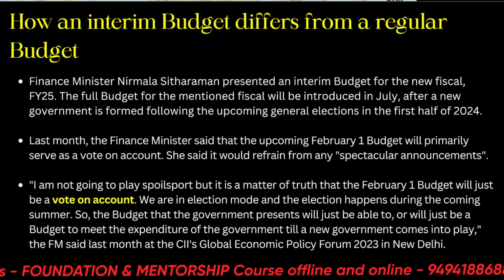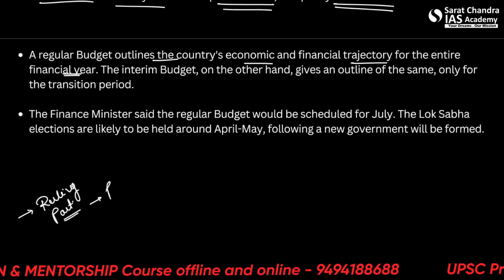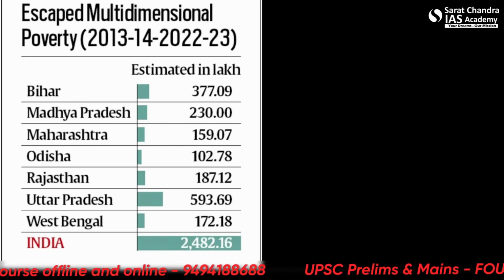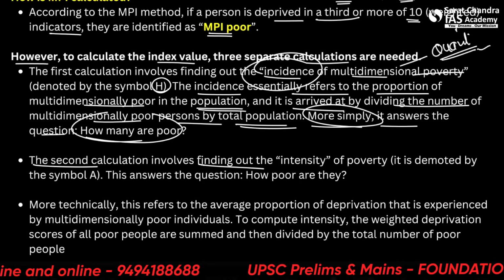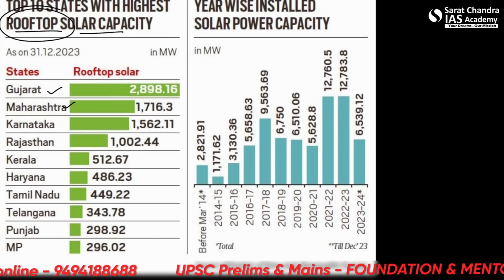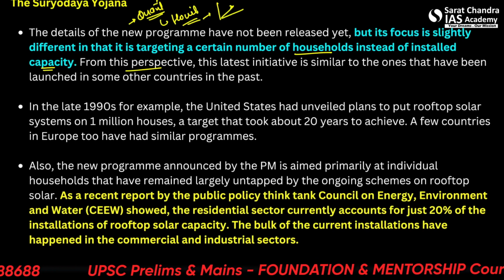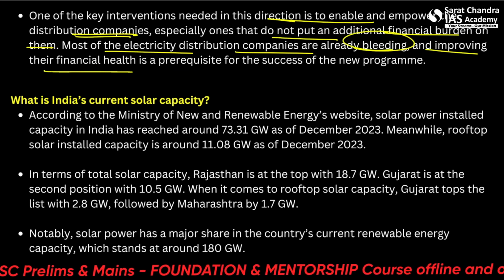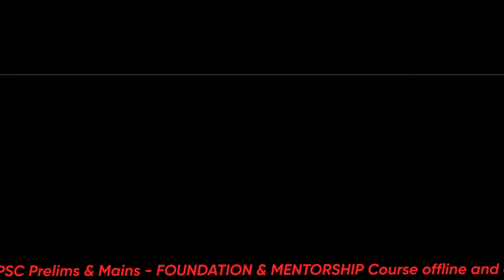PRELIMS 2024 - BUDGET - INTERIM VS VOTE ON ACCOUNT - SARAT CHANDRA IAS ACADEMY.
1) UPSC Civil Services Coaching ( We are the best top rated IAS Academy in Delhi, Hyderabad and Vijayawada, Andhra Pradesh by Times of India Excellence award)
2) UPSC CSE  Prelims Cum Mains Coaching in Classroom (Hyderabad, Vijayawada) and Online by expert faculty and IAS, IPS, IFS, IRS officers and Rankers
3) Prelims Crash course
4) CSAT Course
5) Prelims and Mains Test series (Online and offline) with evaluation and feedback on same day by expert faculty